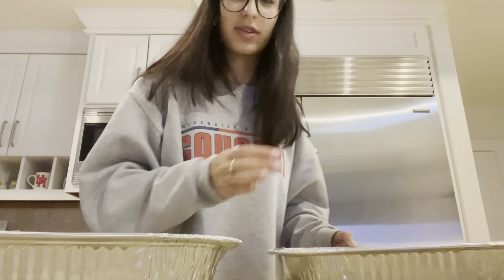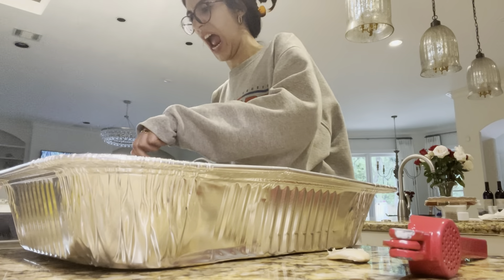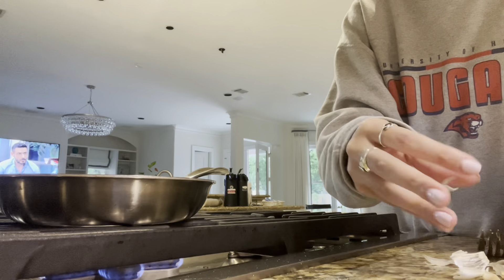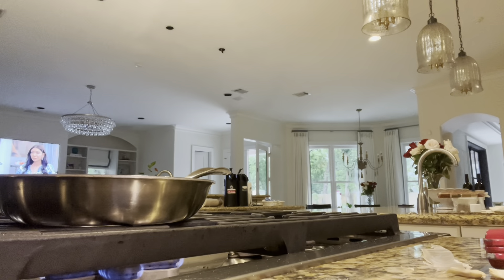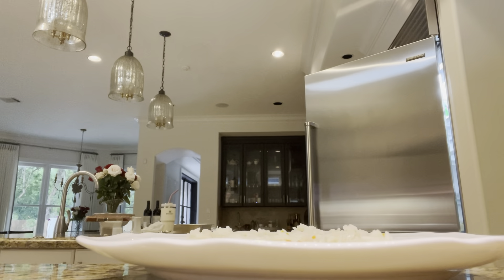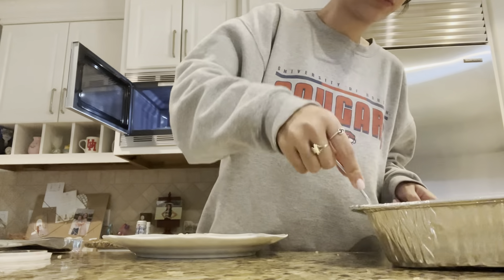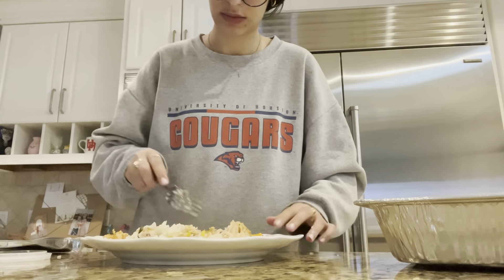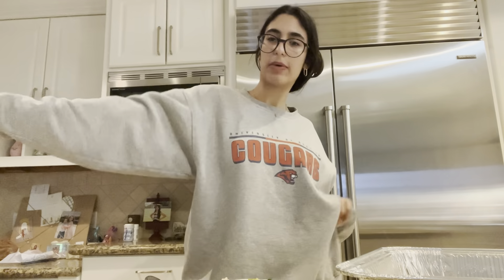college cooking: how to turn leftovers into something new! ~ salmon and brussel sprouts edition ~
I know we all agree, sometimes leftovers just do NOT sound appetizing.
In this new series, "College Cooking," I will be turning random leftovers into something new and delicious!
Follow along as I learn how to cook with new techniques and recipes! Want to see something specific? Have any recommendations?